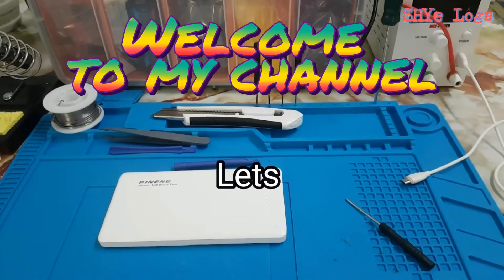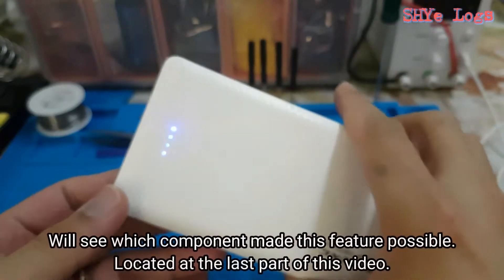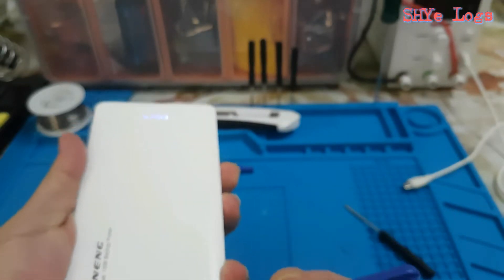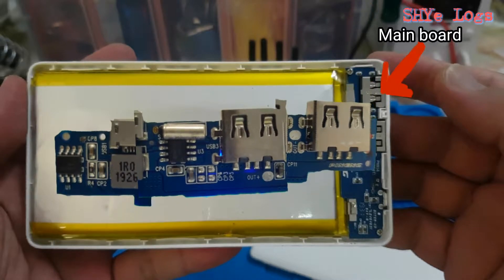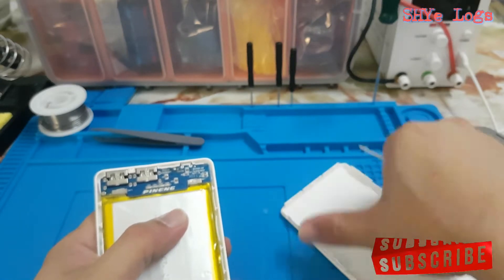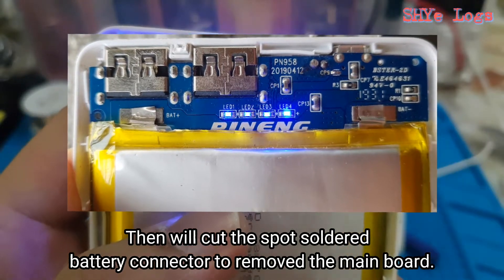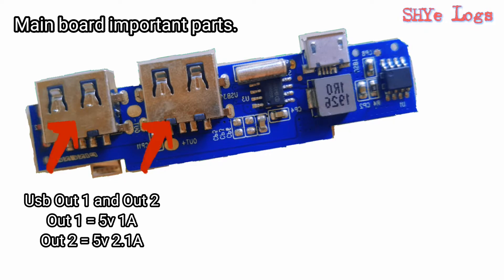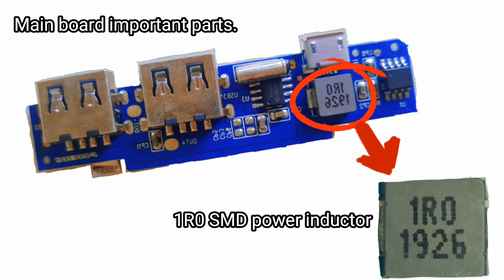Pineng PN-958 Powerbank Teardown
Powerbank teardown and see some important components.